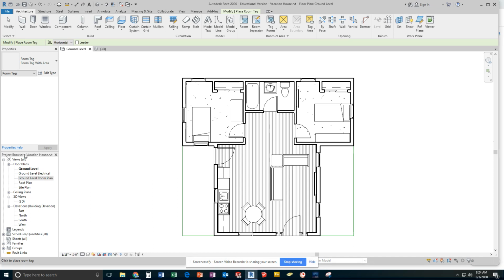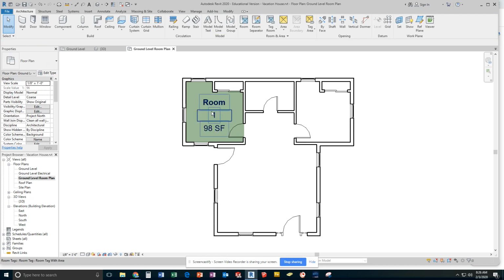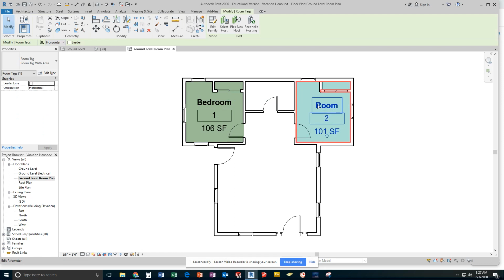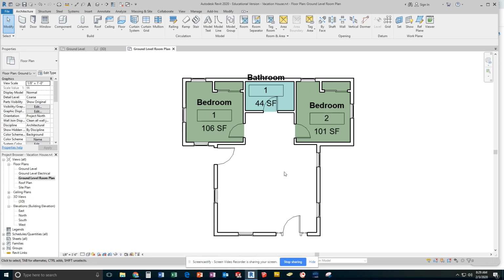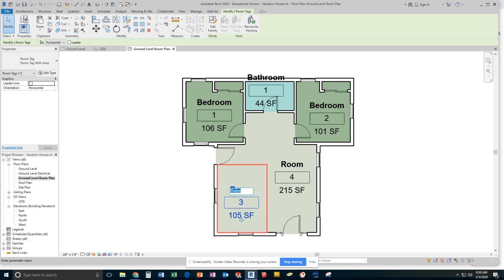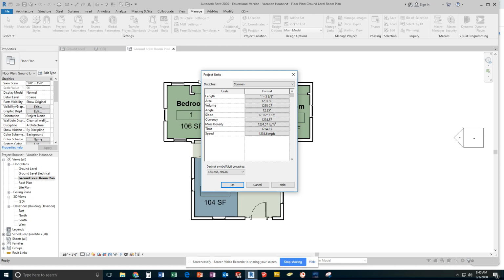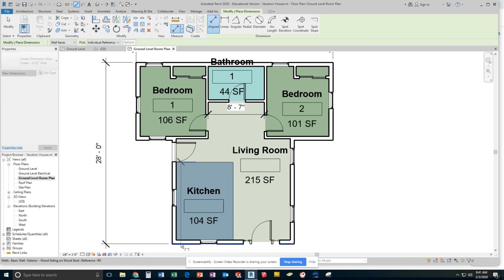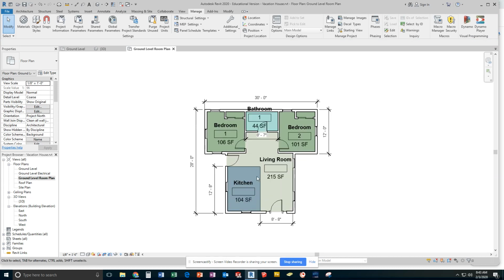Revit Room Plan for Vacation House